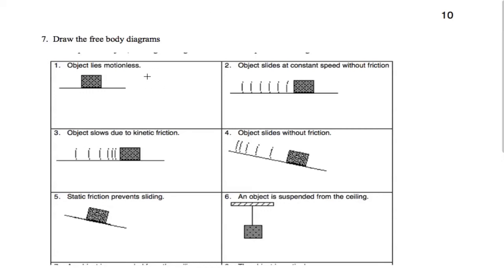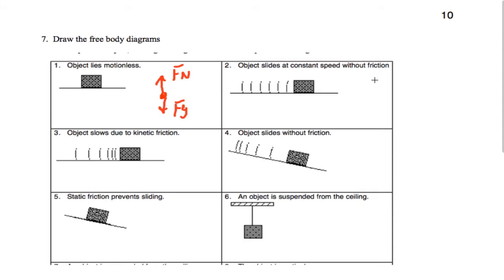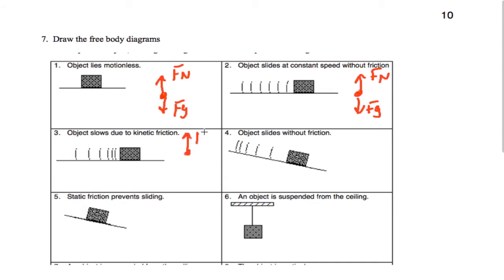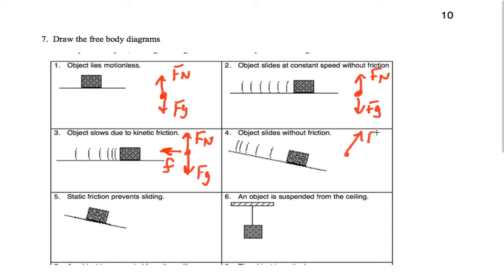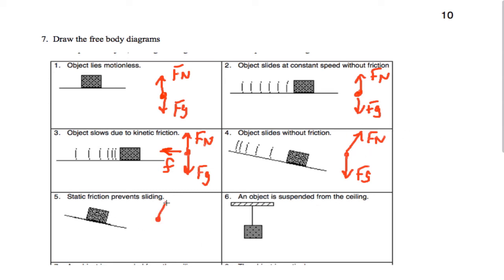F13 Practice Exam #7